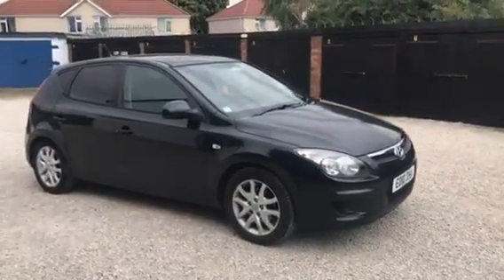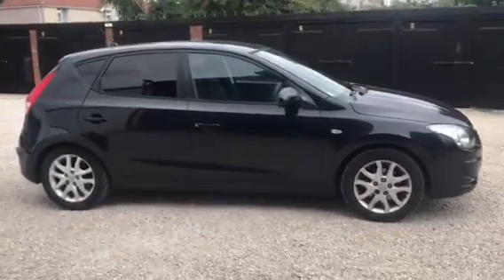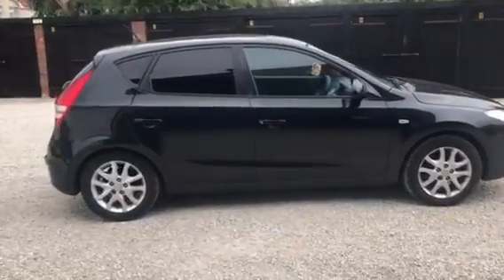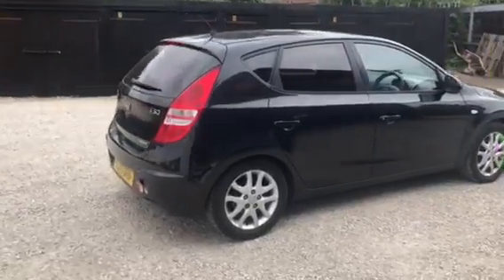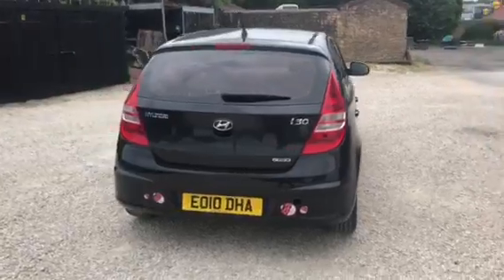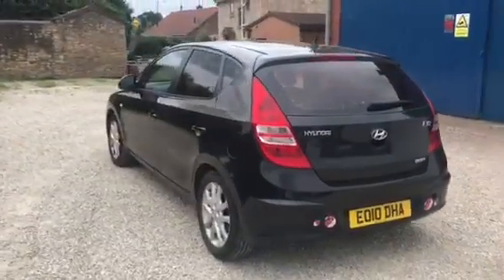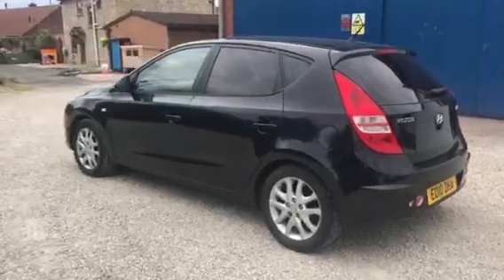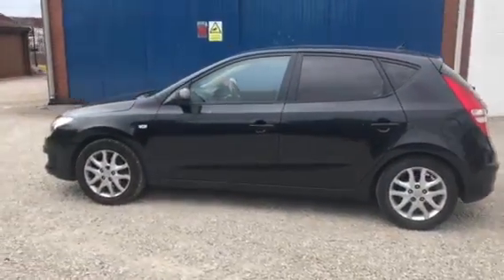HYUNDAI I30 DIESEL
ONLINE SALES WITH SAFE COLLECTION OR DELIVERY-ASK ABOUT FINANCE OPTIONS  .

This 2010/10HYUNDAI I30 in BLACK is a local part exchange . .
The current mileage is 94000 . .
With a MARCH 2022 MOT . .

THIS CAR IS SOLD AS A PART EXCHANGE TO CLEAR, IT STARTS AND DRIVES WITH NO APPARENT ISSUES. .
WITH THE ADVANTAGE OF BEING JUST £30 PER YEAR TO TAX.

WHY BUY FROM- SELLECT2 . .
We are a small independent dealer with over 40 years of motor trade experience. All of our cars are supplied from local prestige and franchise dealers this means you are guaranteed GREAT VALUE. We check and drive every car to make sure its ok for sale and there is an onsite workshop available for those little jobs that may need doing. We offer a no hassle, old fashioned, courteous approach with no frills! Recommended by 99% of customers. .